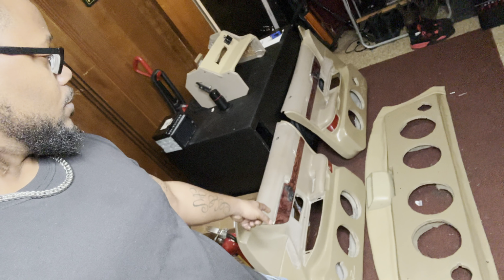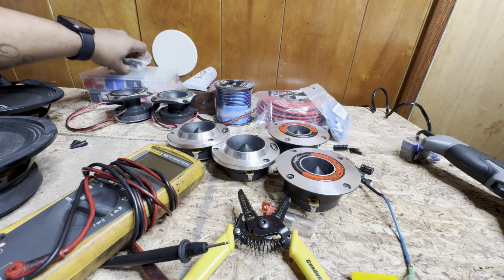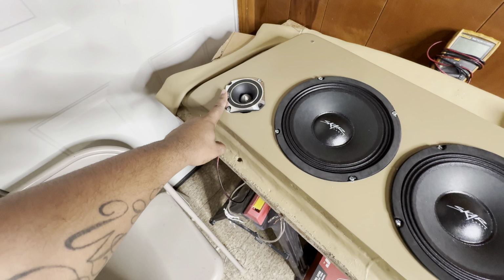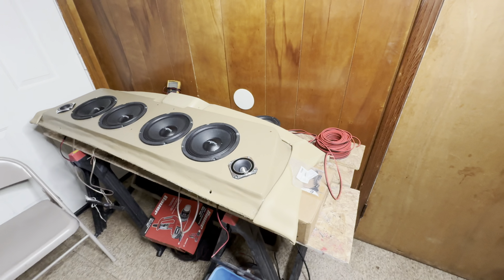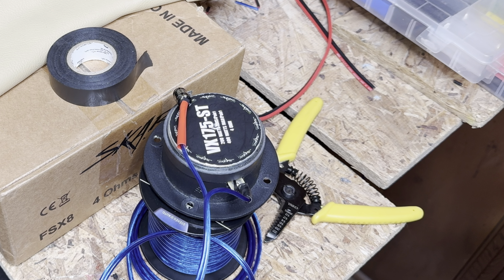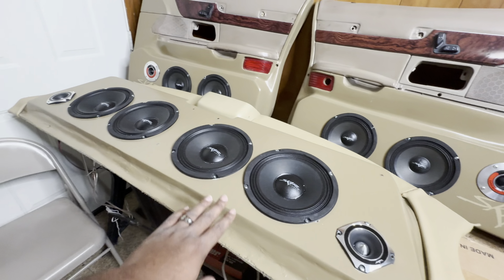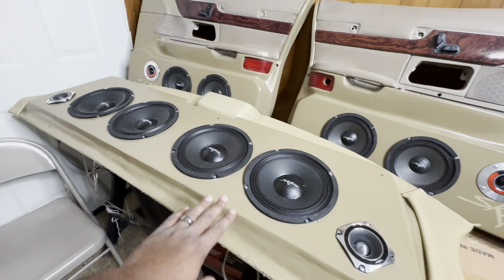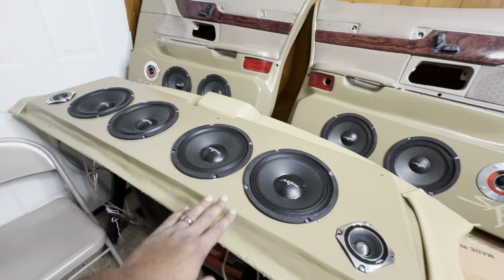I Installed Skar Audio Speakers in My Custom Rear Deck and Door Panels